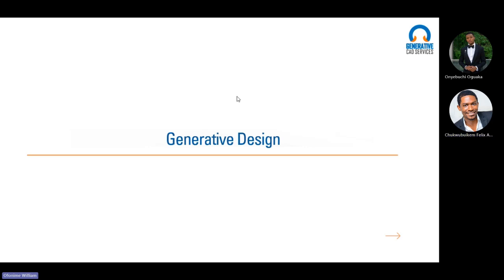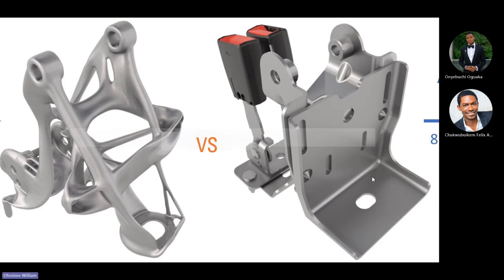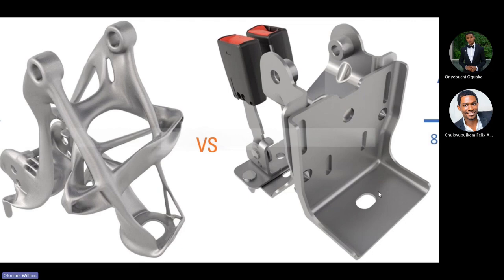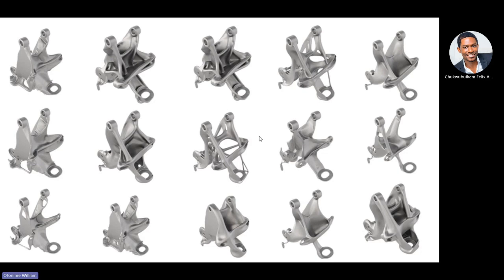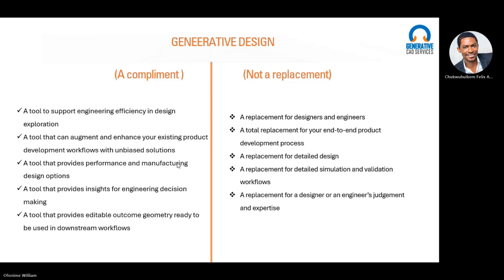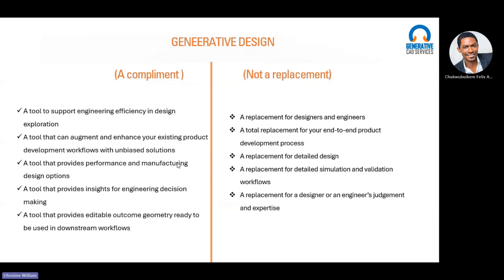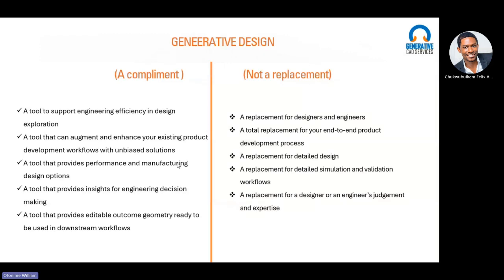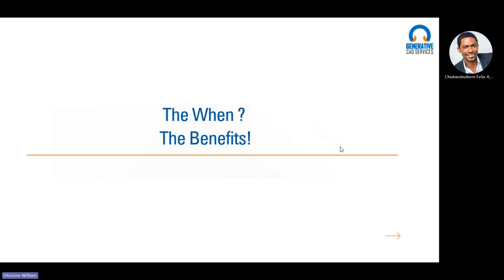Generative Design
Explore the innovative world of generative design with Fusion 360. Learn how to use this powerful technology to create efficient, groundbreaking designs beyond traditional manufacturing limitations.